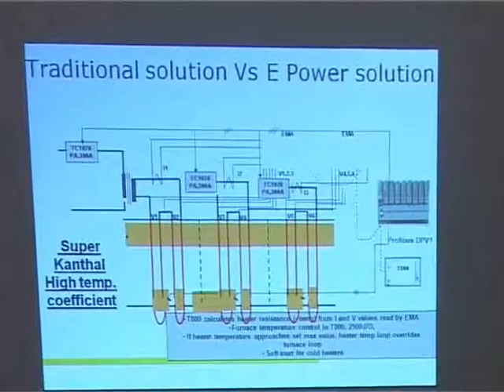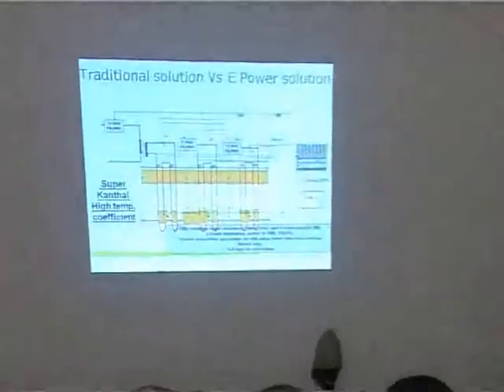8 Instrum Eff Part 3